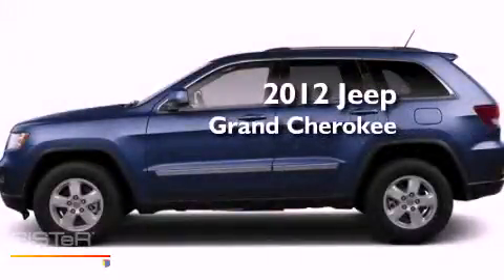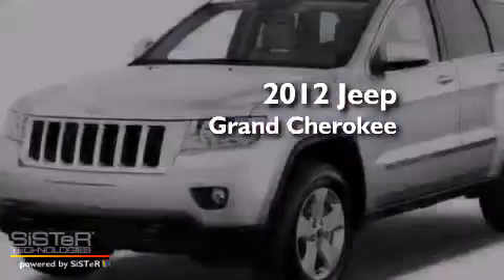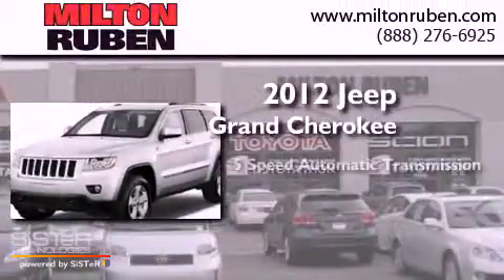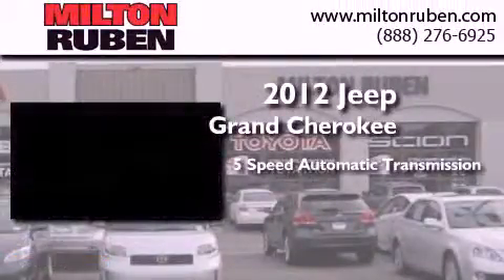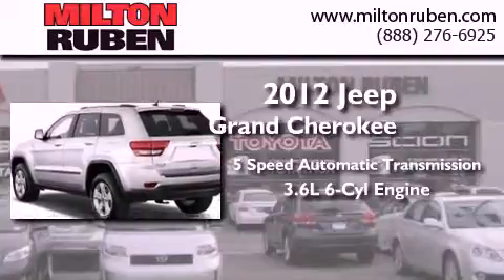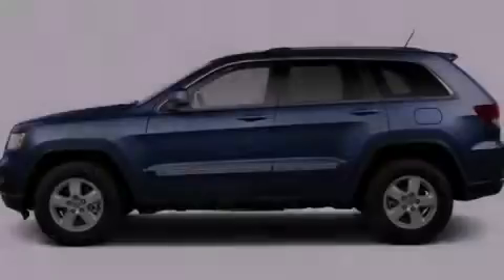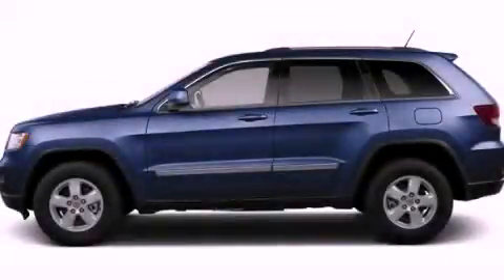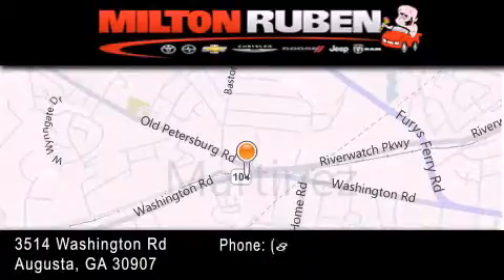2012 Jeep Grand Cherokee Thomson GA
Year : 2012
 Make : Jeep
 Model : Grand Cherokee
 Engine : 3.6L V6 SFI DOHC 24V
 Trans . : Automatic
 Exterior : True Blue Pearl

 Interior : Dark Graystone/Medium Graystone
 Stock : C1282

 2012 Jeep Grand Cherokee Augusta GA